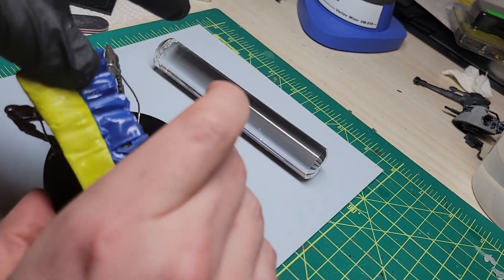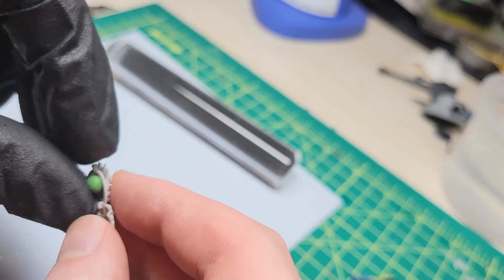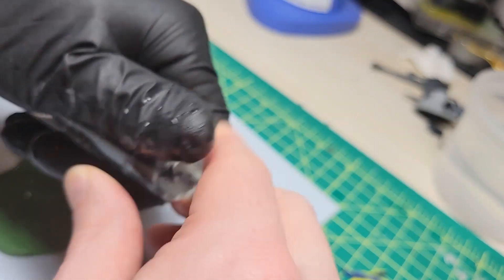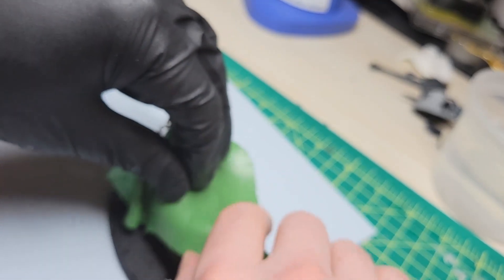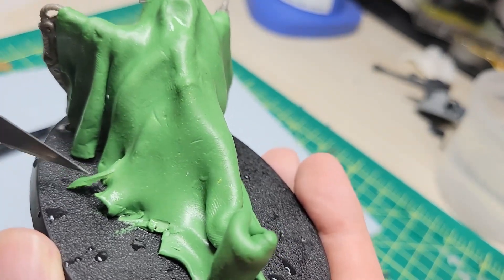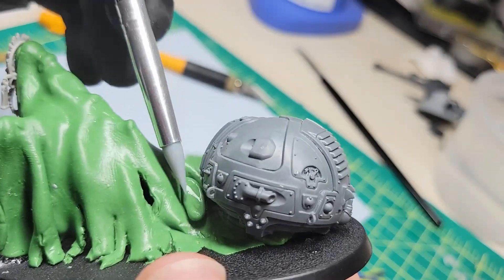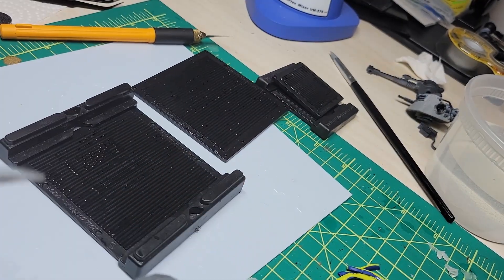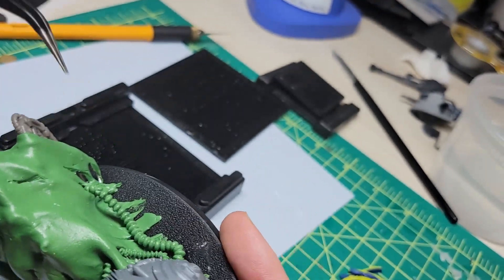Making the Green Stuff Cloak of my Archmagos Kitbash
Part two of my Archmagos conversion is here, if a little bit later than expected (sorry!!) This was the most Green Stuff I had ever worked with at one time so I was super nervous doing this portion of the project, but I think the end result ended up turned out really great and being a solid base with which to expand with greeblies, which you'll be able to see in part 3 :)